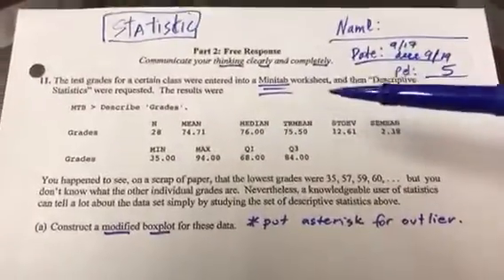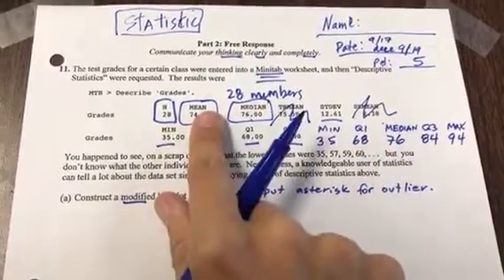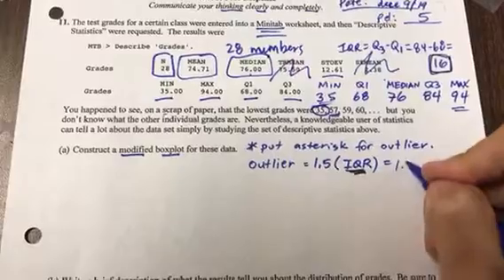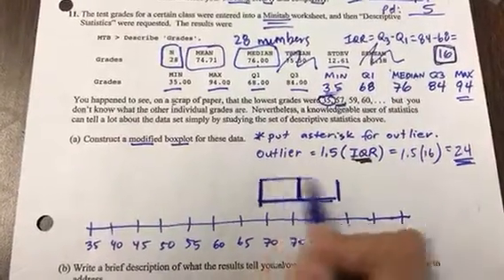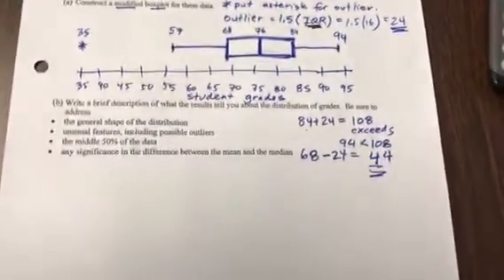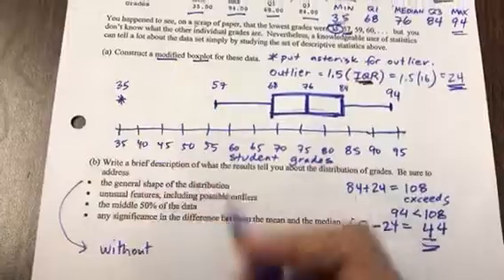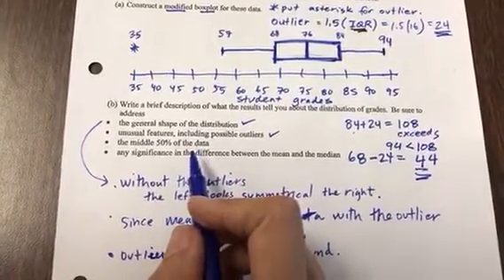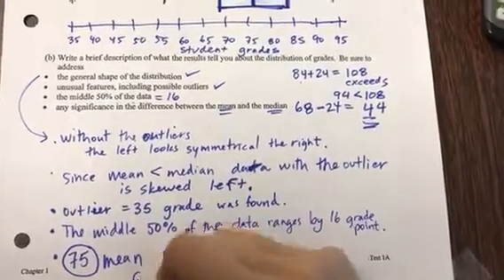Stats Question 11 homework due 9/19